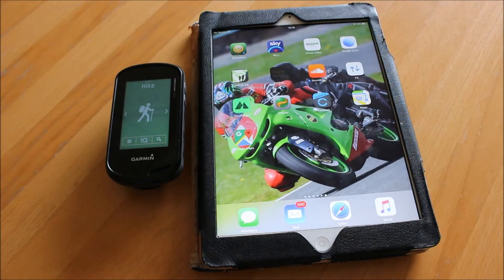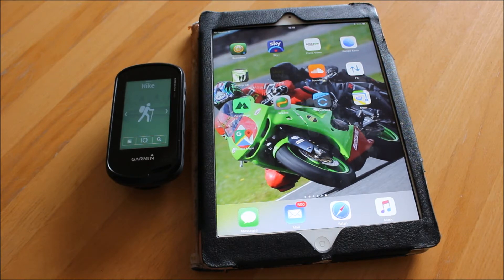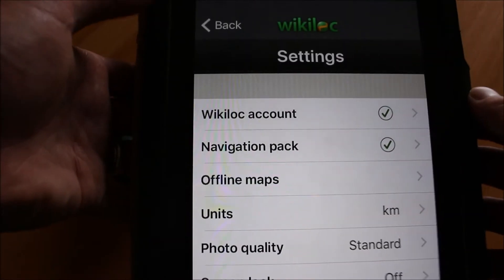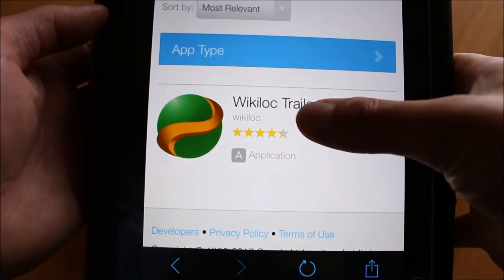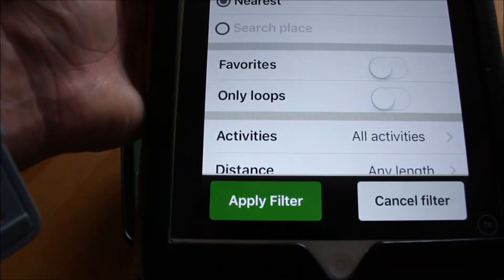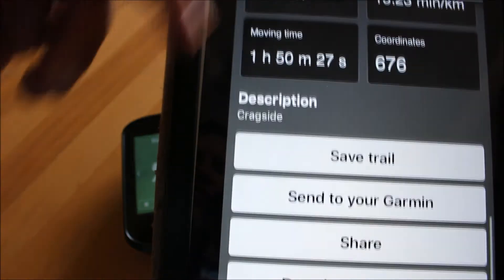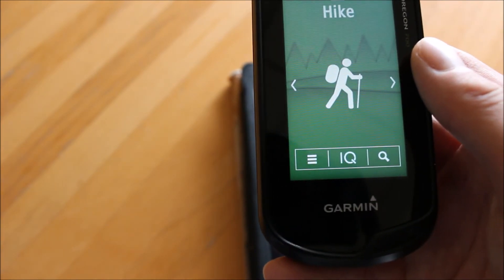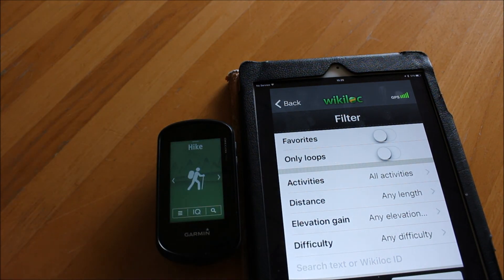Using Wikiloc App with iPad alongside Garmin Oregon 700 and Oregon 750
Step by step guide on how to transfer routes and tracks via the Wikiloc App between an iPad an an Oregon 700, 750 and 750t GPS unit.

This is one of the videos we created to go into a more in depth article, you can read that